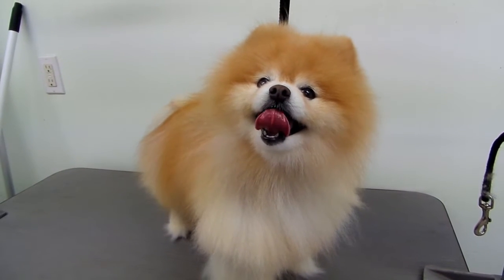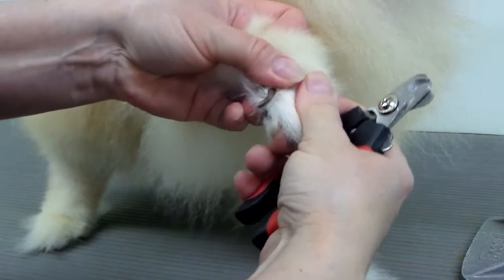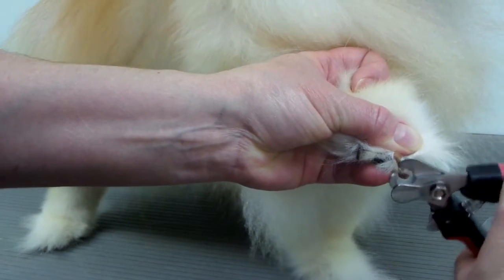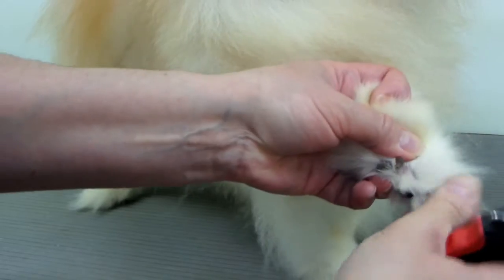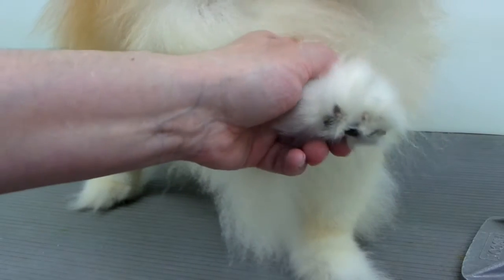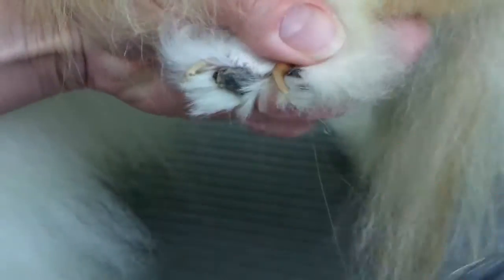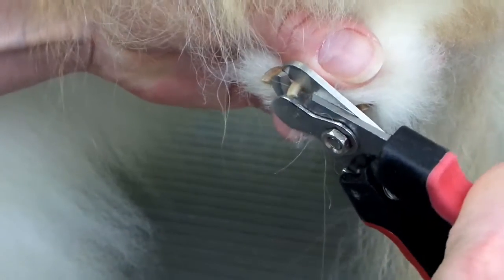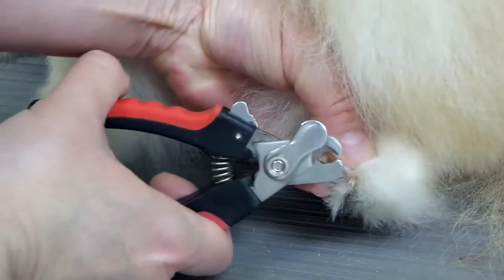How to Clip a Pomeranians Nails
How to clip a Pomeranians Nails | In this video I demonstrate how to is how I clip a Pomeranian"s nails.